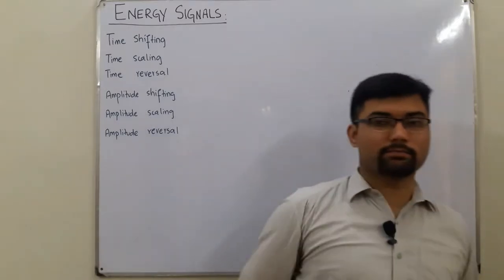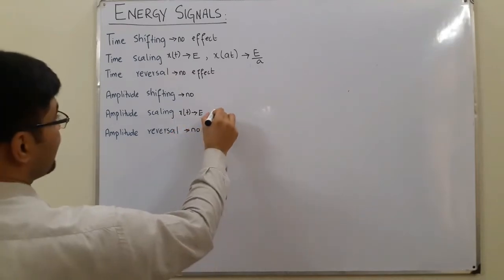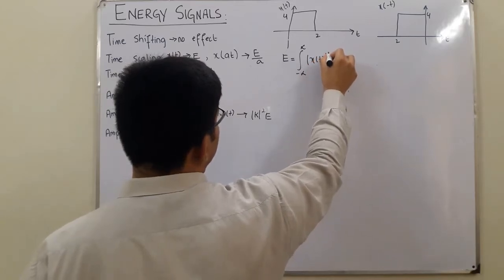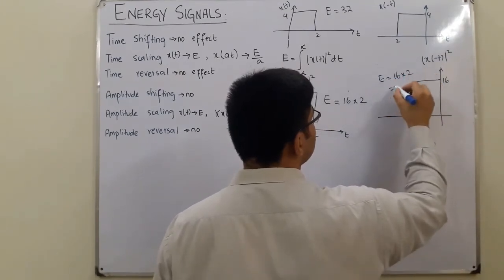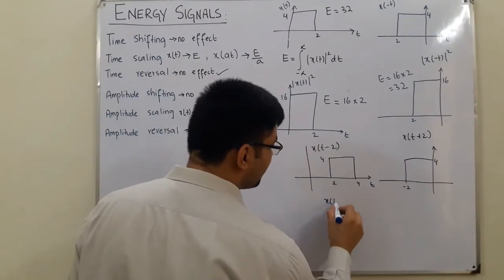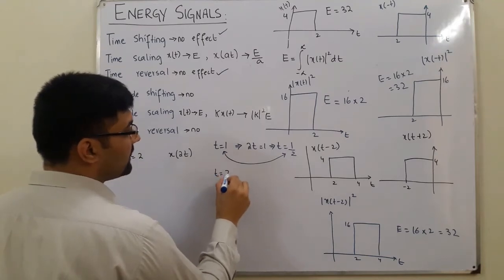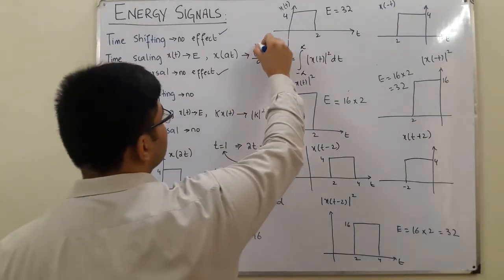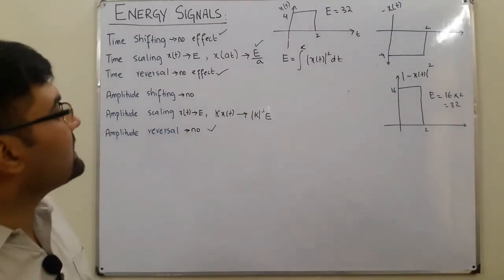Properties Of Energy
Lecture 33
Properties of energy of signals